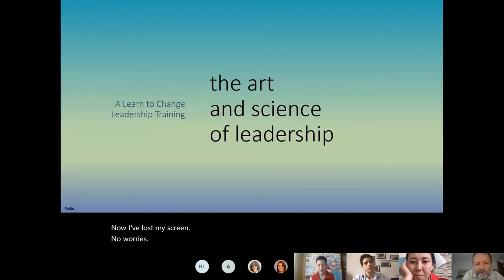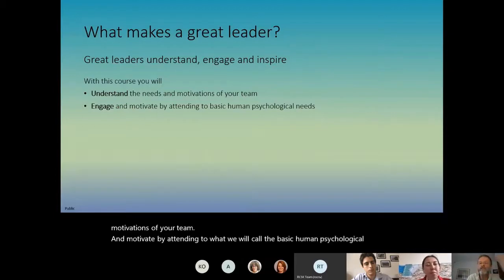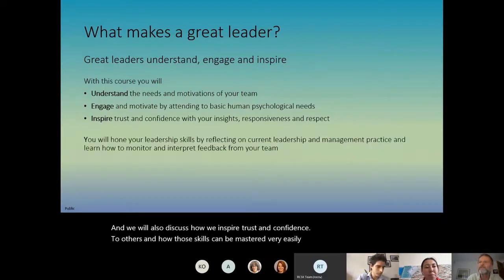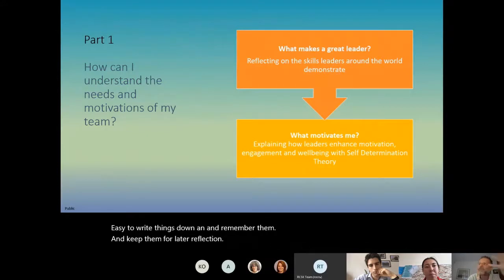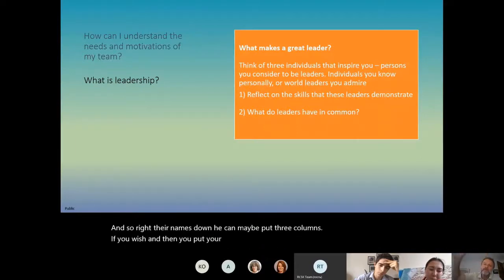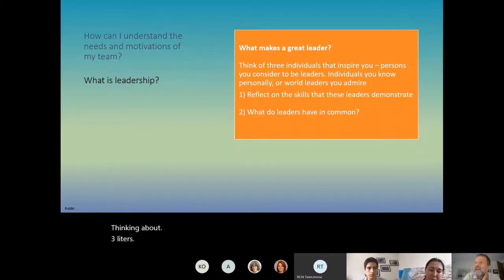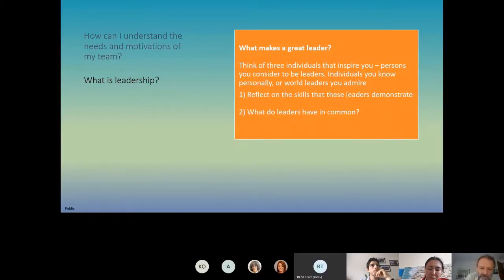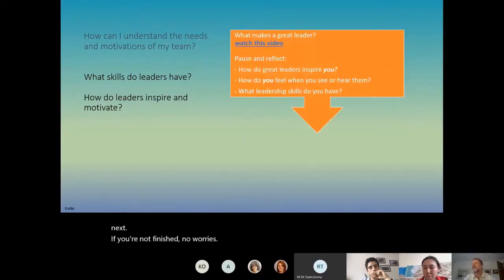KCRS Training 1 Introduction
This is the first part of the presentation on the Red Cross Red Crescent Leadership learning System and App.

It was recorded during a meeting with the Kyrgyzstan Red Crescent who will be testing the system at scale.

The objectives of the KRCS beta test is presented in the  previous video which includes a more detailed description of the system.